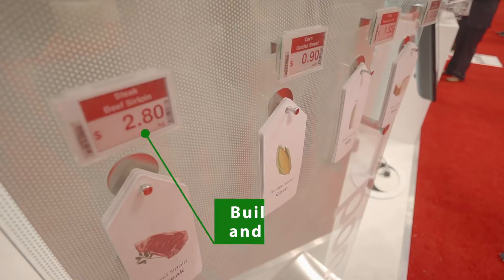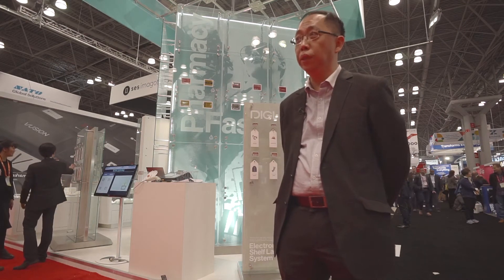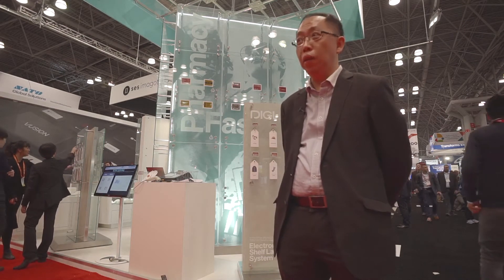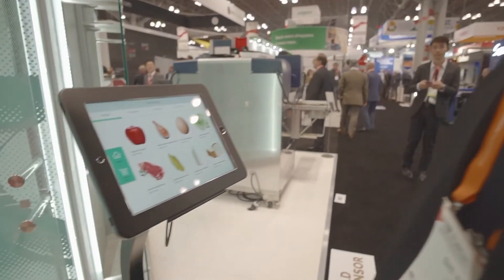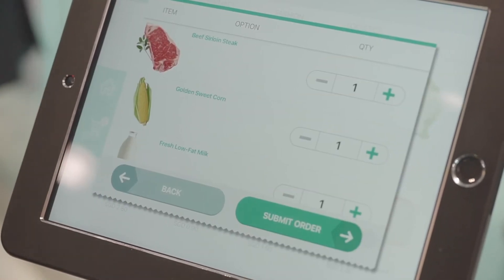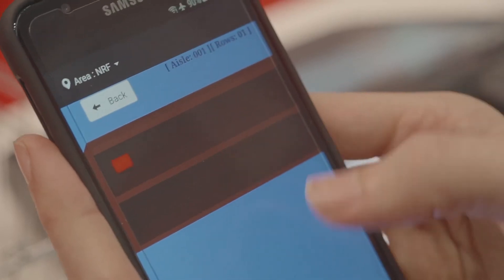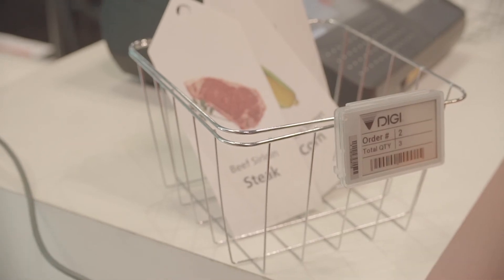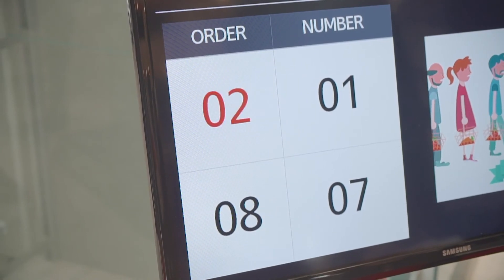ESL with LED and Picking Solution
At NRF 2018, DIGI introduced a new solution of ESL with LED and Picking solution.  Enjoy the video to learn about the concept and benefits of the solution.